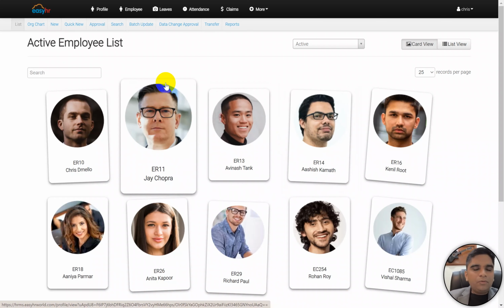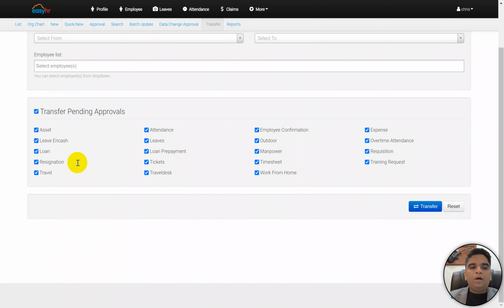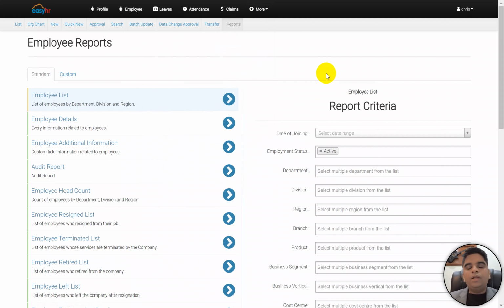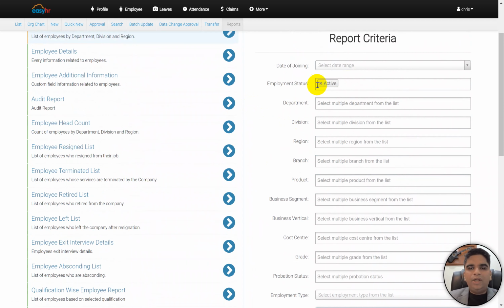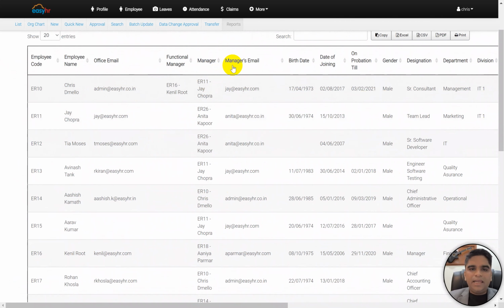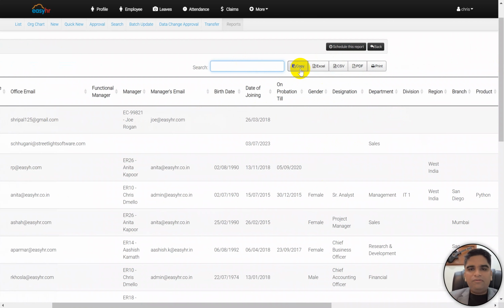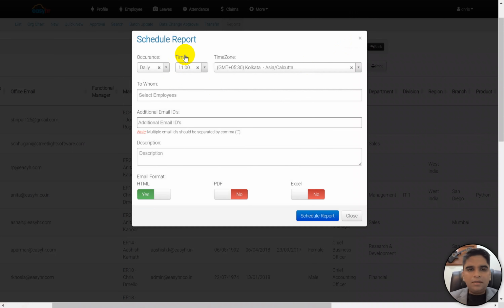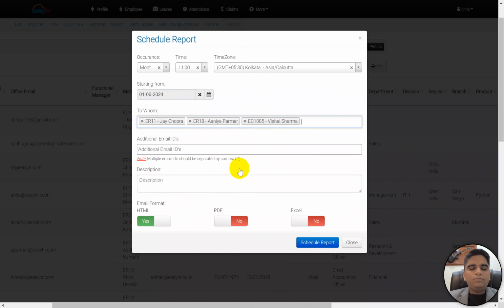Employee Management & Reports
📊 Master Employee Management and Reports with EasyHR

Unlock the full potential of EasyHR with our comprehensive tutorial on employee management and reporting! This video is designed to help HR professionals effectively manage employee information and generate insightful reports. Whether you're tracking performance, attendance, or HR metrics, EasyHR makes it easy and efficient.

📘 In This Video, You Will Discover:

How to navigate the employee management interface.
Detailed steps to create and customize reports.
Tips for analyzing data to make informed HR decisions.